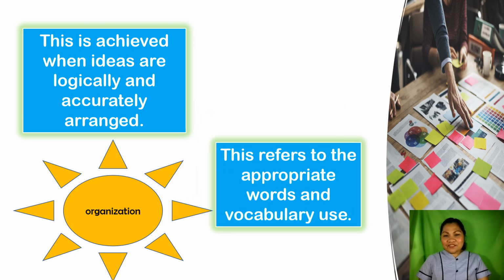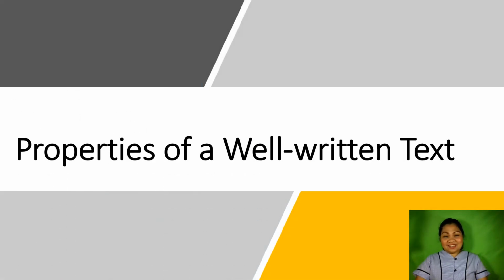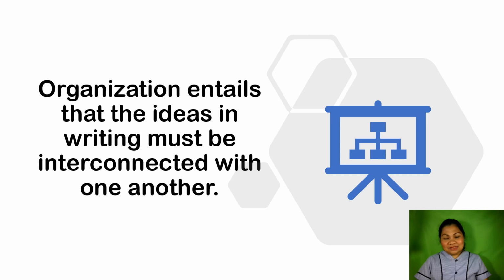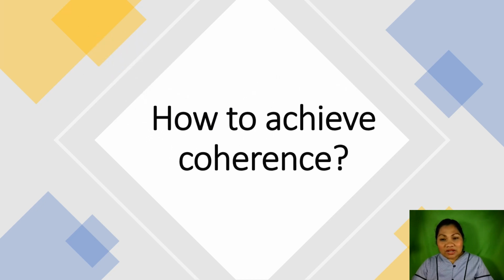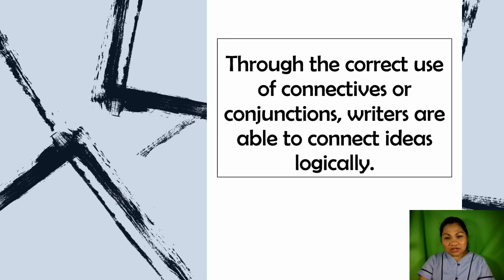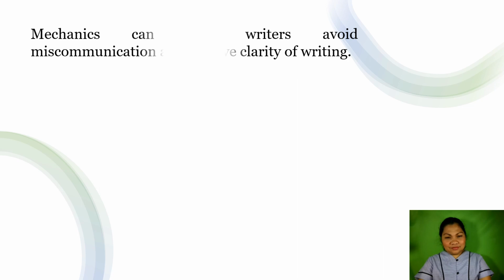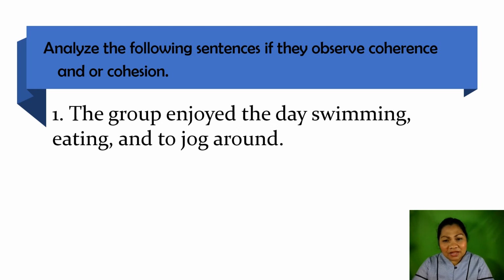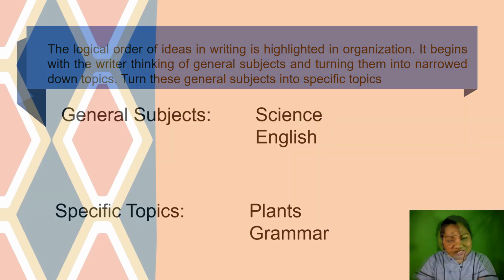VL 5 Lesson 2 PROPERTIES OF A WELL WRITTEN TEXT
This video lesson discusses the properties of a well-written text. These include organization, coherence, cohesion, language use, and mechanics.